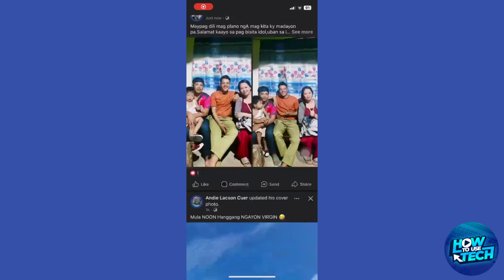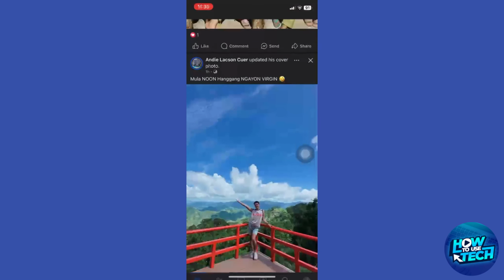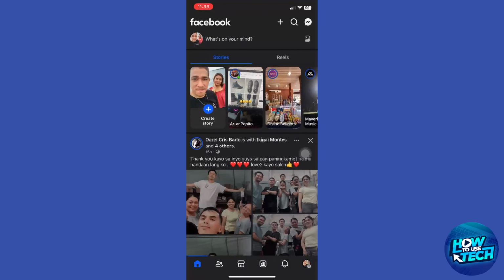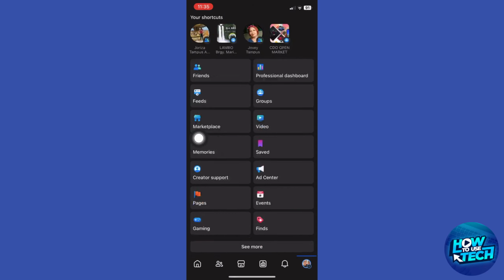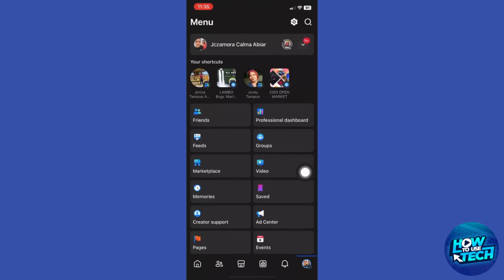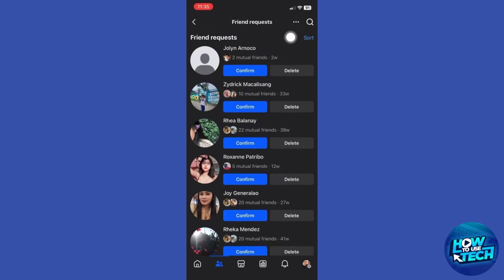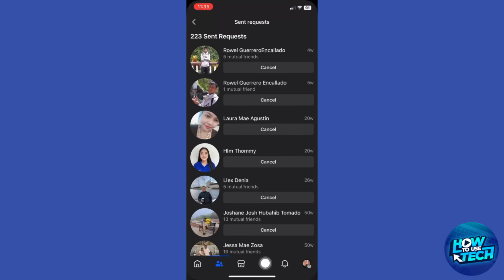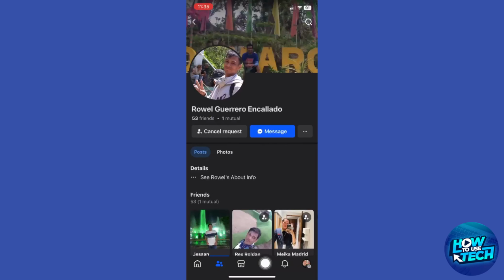How to See Sent Friend Requests On Facebook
In this video , I will show you How to See Sent Friend Requests On Facebook. The method is very simple and clearly described in the video.